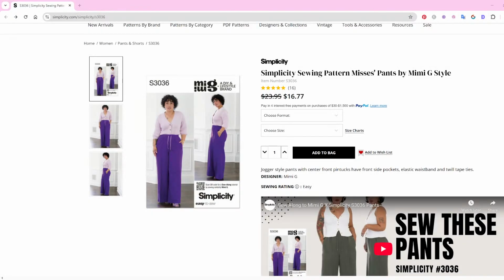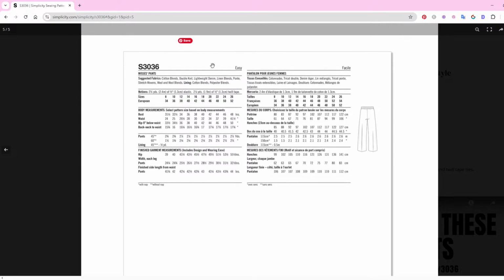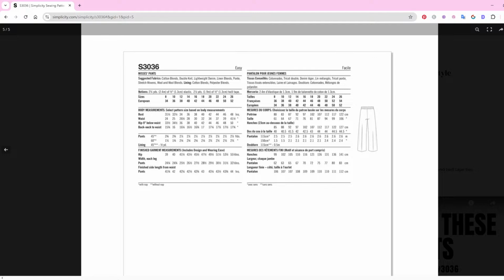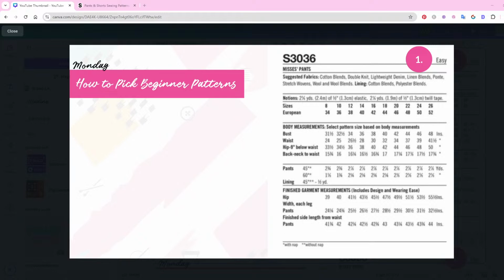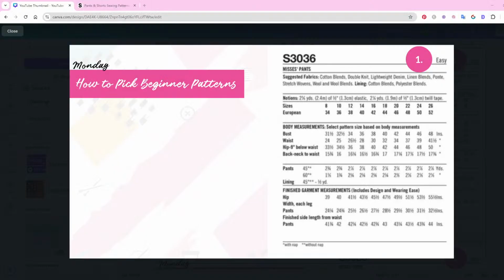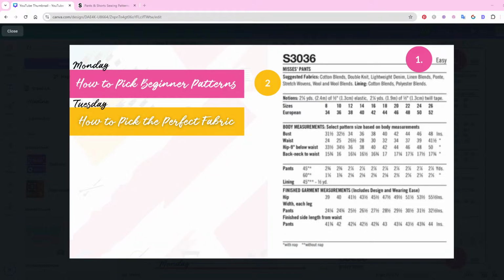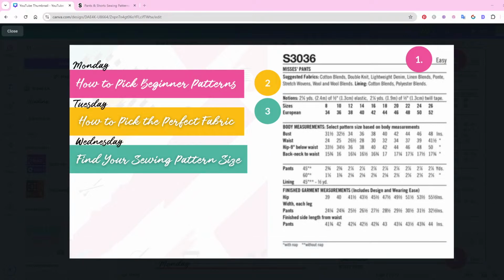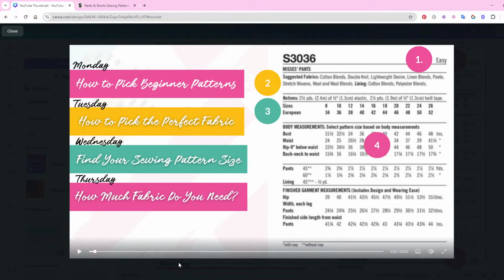5 Day Sewing Pattern Challenge - Kickoff Party